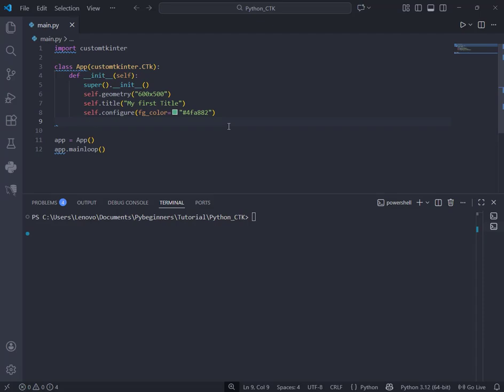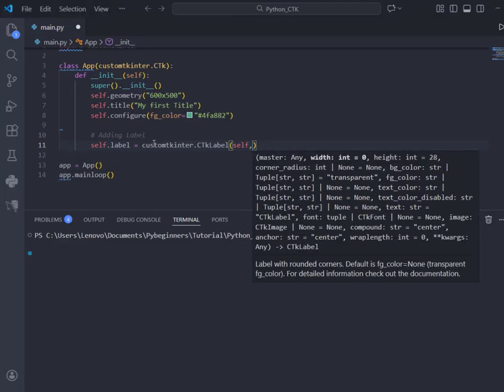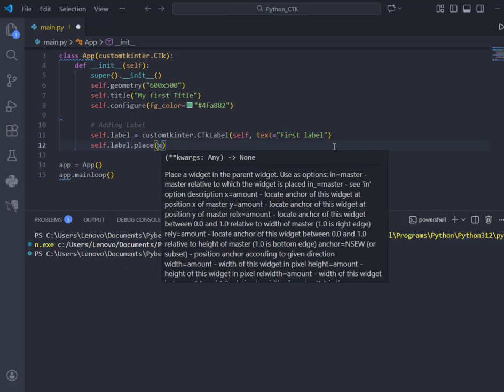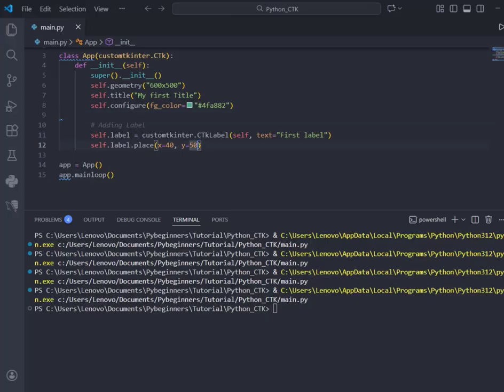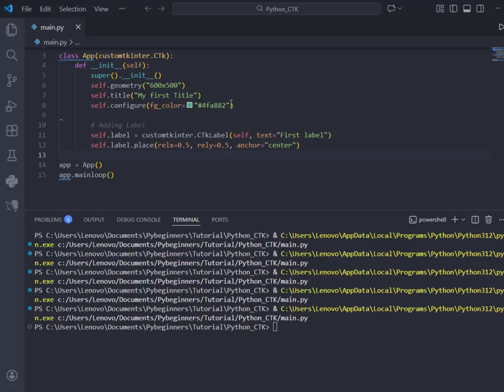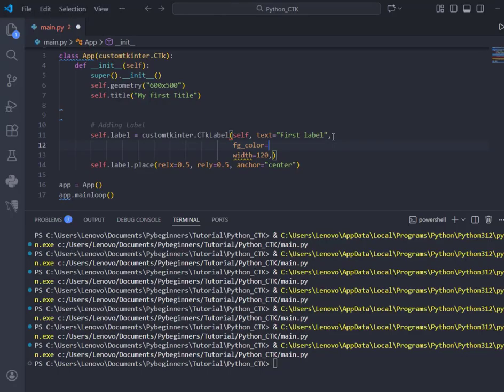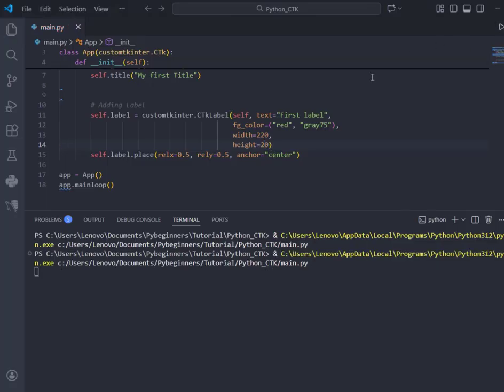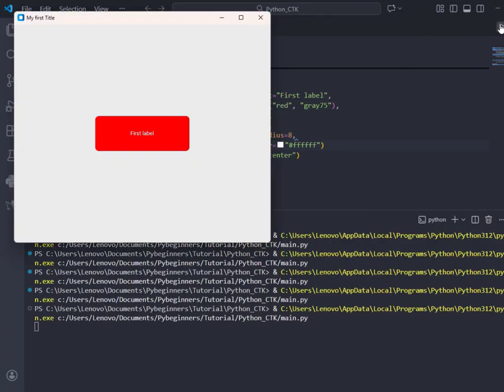How to Create and Customize Labels in CustomTkinter - Python GUI with CustomTkinter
In this video, you’ll learn how to create and customize labels in CustomTkinter using Python.

A label is one of the most important GUI widgets, used to display text inside your application. In this tutorial, we cover everything you need to get started with labels in CustomTkinter.

This tutorial is perfect for Python beginners who want to start building modern desktop applications using CustomTkinter.

In this final project, we’ll put everything we learned into practice by building a Complete Stock Tracker App where you can:
✔️ Select any company
✔️ Choose your currency (USD, EUR, ZAR, Kwanza, etc.)
✔️ Pick start and end dates
✔️ Generate and visualize stock data with a clean modern UI

If you already know Tkinter, CustomTkinter will feel very familiar — but much more modern and powerful. This final project is perfect to add to your programming portfolio and show what you can build with Python!

I’m from Angola 🇦🇴 and I’ll guide you step-by-step so even beginners can follow along